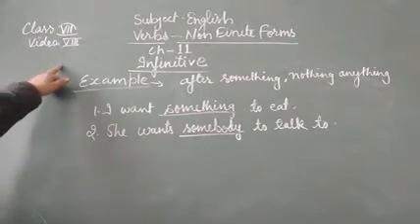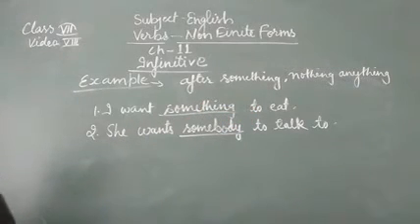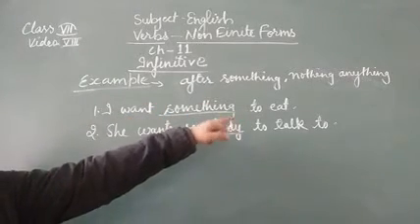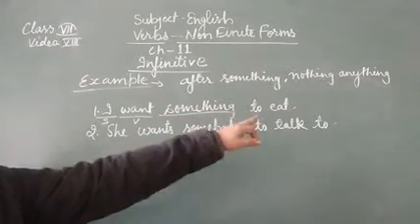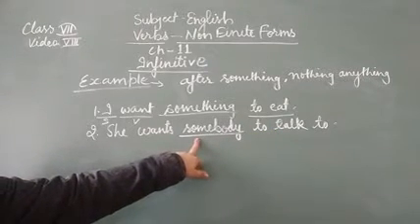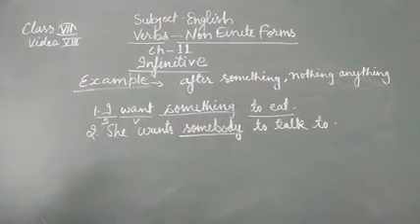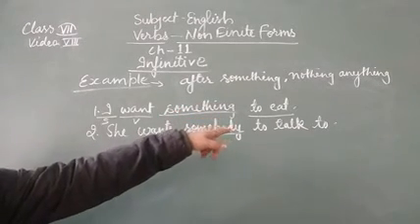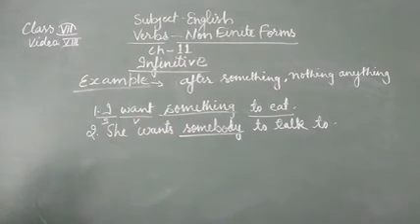CLASS VII ENGLISH Non Finite Verbs,part vlll